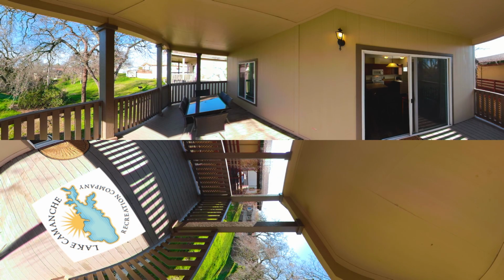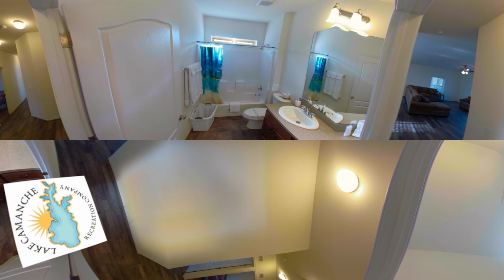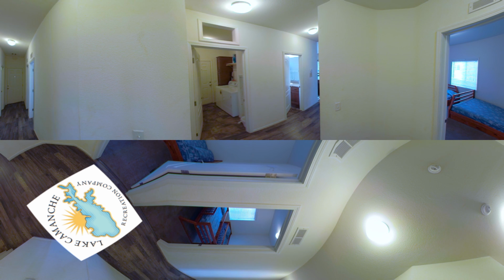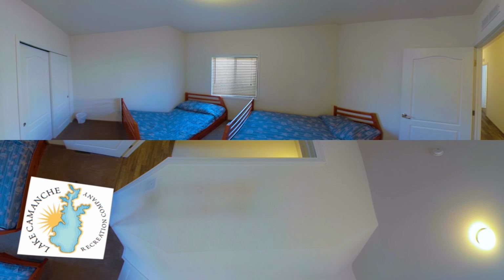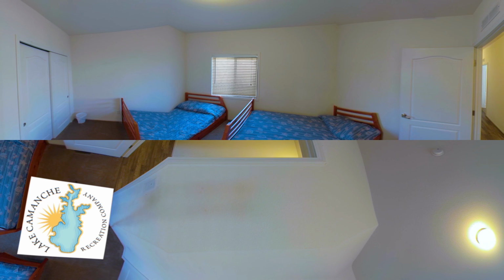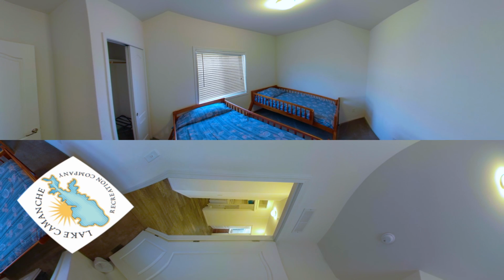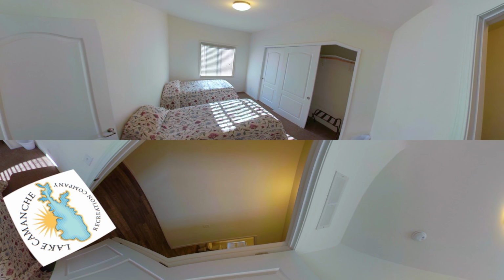360 Tour of Resort Cottages at Lake Camanche Recreation Area in Ione California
For those who enjoy the great outdoors but don’t necessarily want to “rough it” we offer three lodging options;  1) one bedroom cottages 2) three large vacation home rentals or 3) the more permanent option of living by the lake. Three unique parks are available.

Our rentals are tidy, yet simple fully furnished rooms including kitchens and cooking utensils.  We have units that can accommodate anywhere from two up to twelve.

We welcome clubs, businesses, and other groups to take advantage of Lake Camanche as a destination for meetings, getaways, or retreats. We can accommodate up to 88 people at North Shore and 30 at South Shore for indoor lodging.

Both shores also feature two bedroom ADA units. 3.